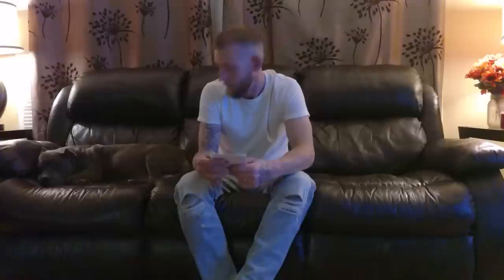American Bully : Pregnant bully tips & info